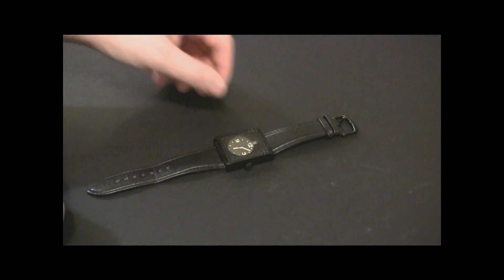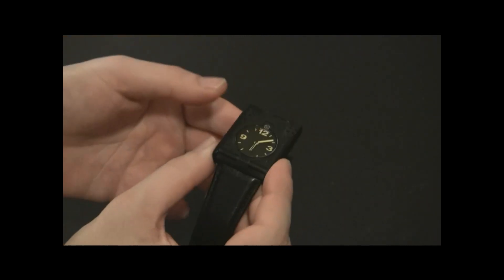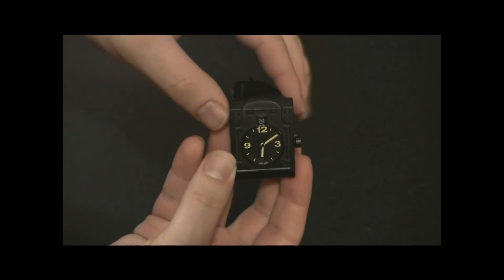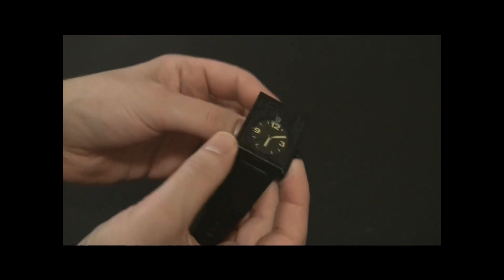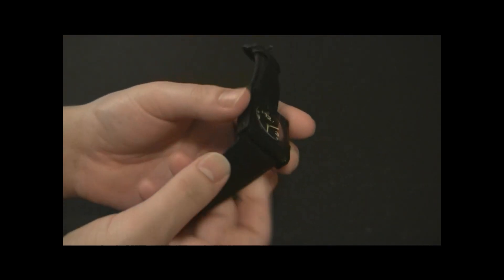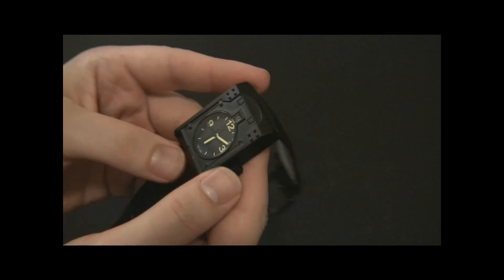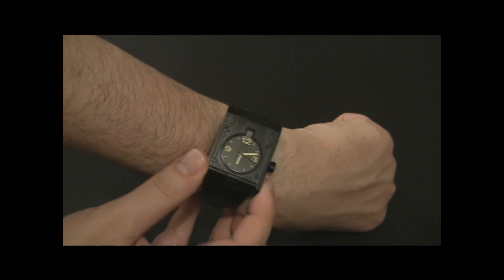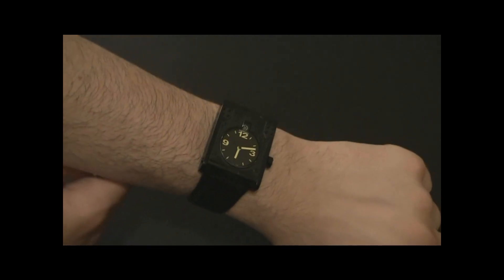H.R. Giger Passagen Watch By Atelier Morpheus Review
Full review @ Based on works by famed Swiss artist H.R. Giger, the limited edition Passagen watch is Swiss made with an automatic mechanical movement and unique construction.